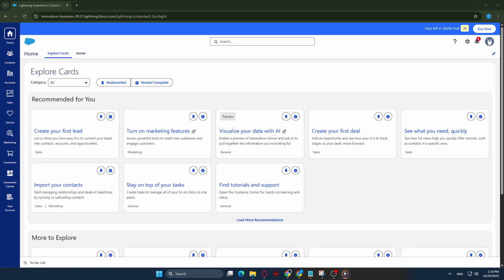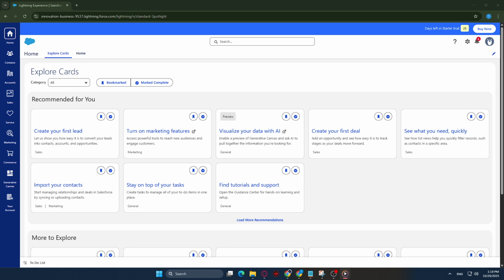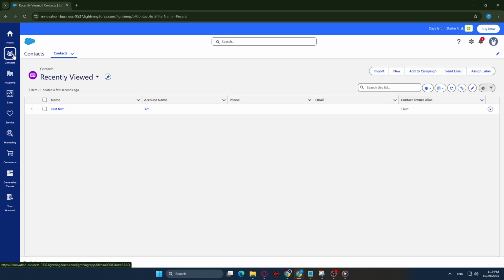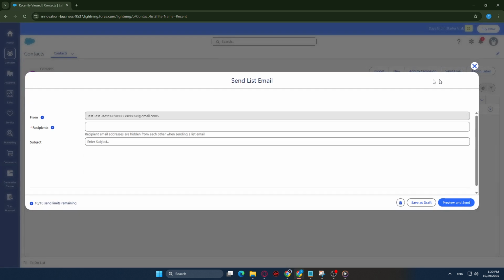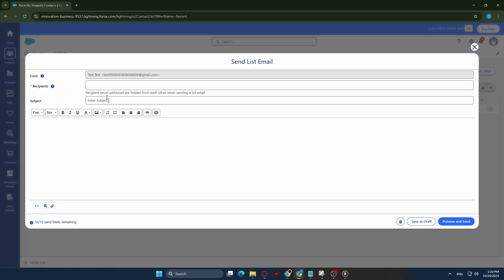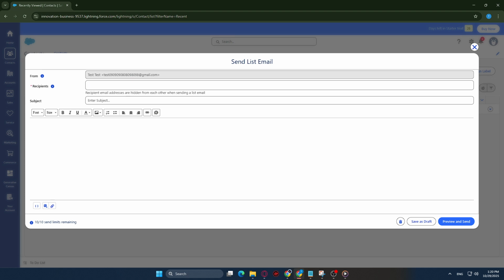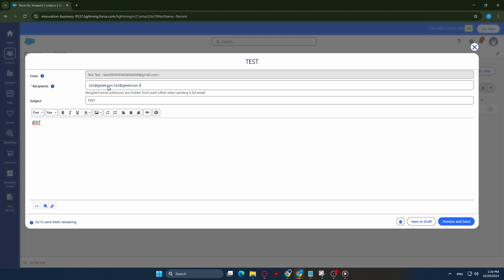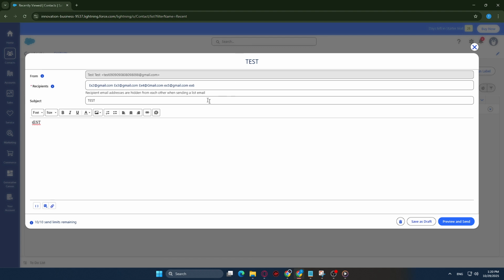How To Send Mass Email On Salesforce [2026 Guide]